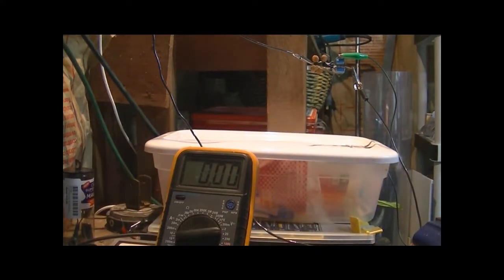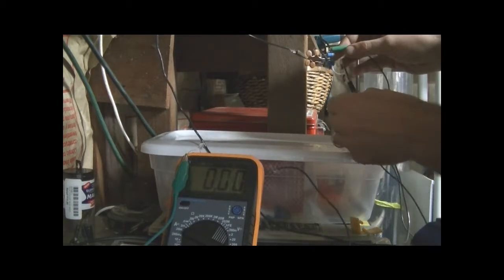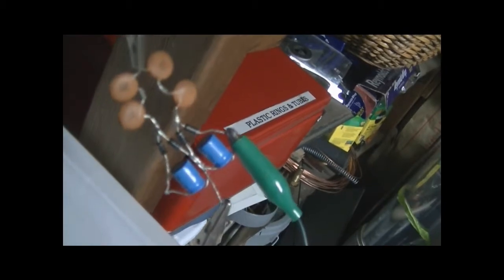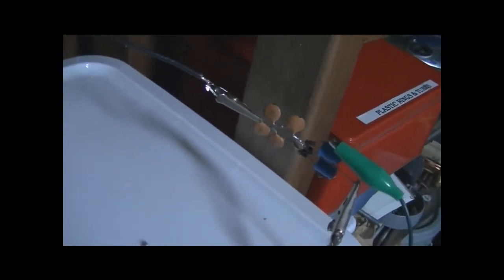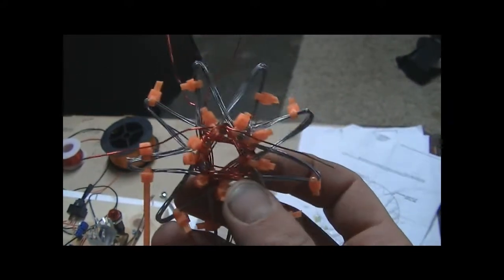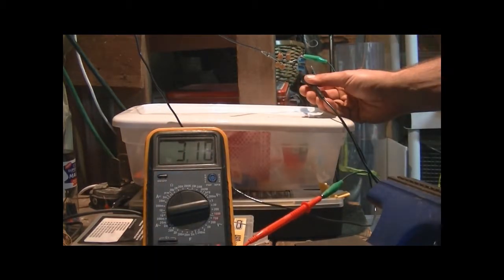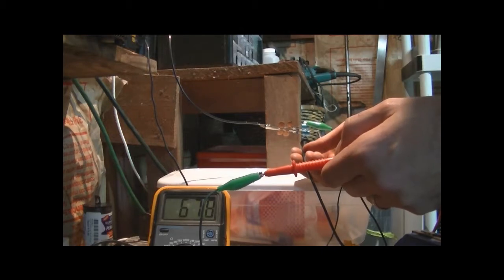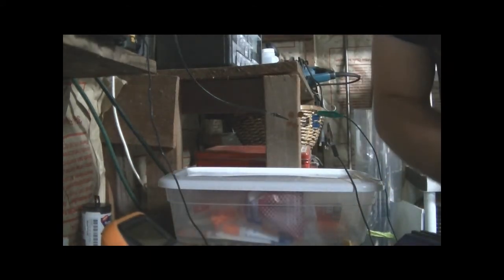Tesla Radiant circuit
Here are some finding on the radiant circuit.  I hope to expand this to incorporate a cascading circuit with more in parallel rather than series to bring up current. I have a couple of other ideas to play around with.